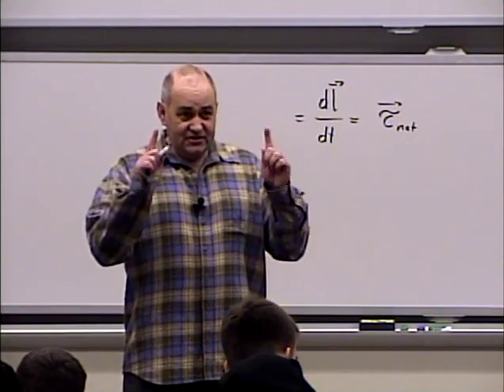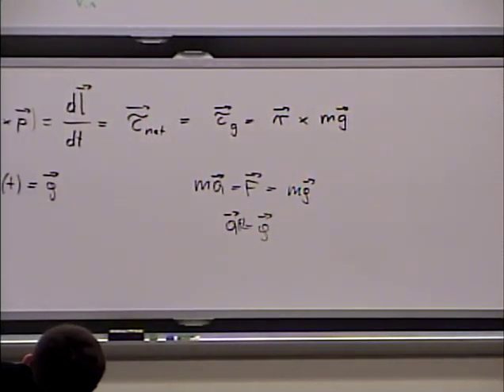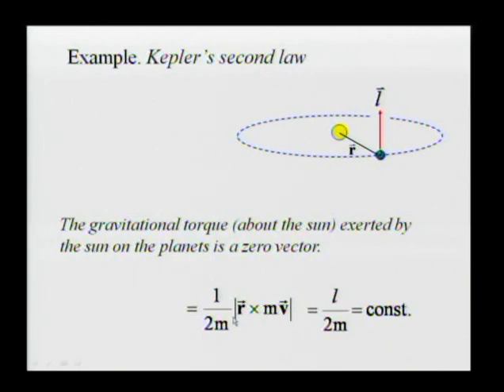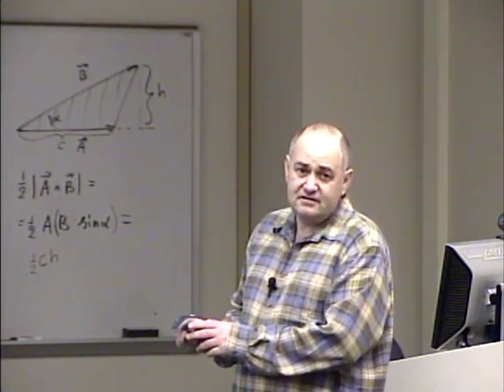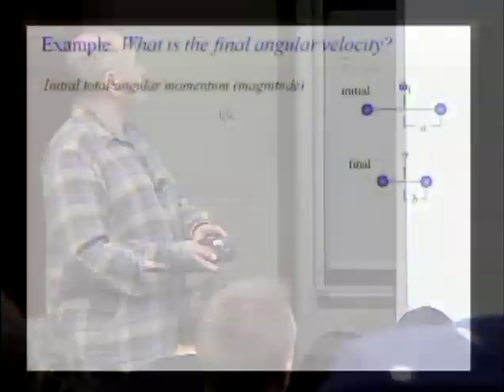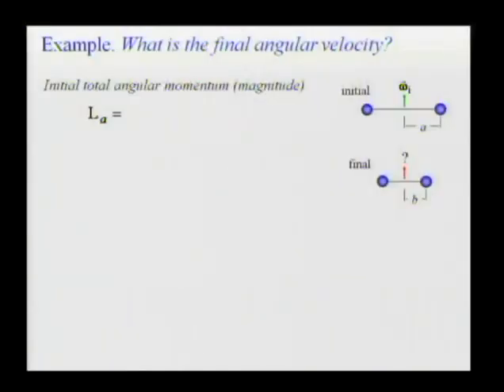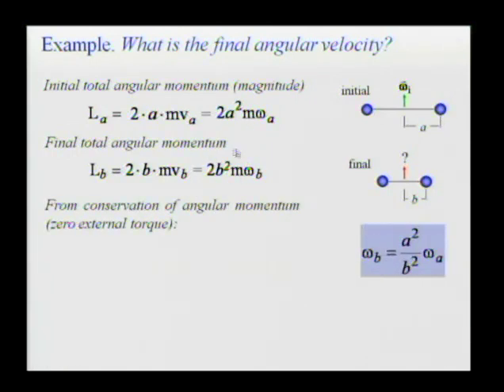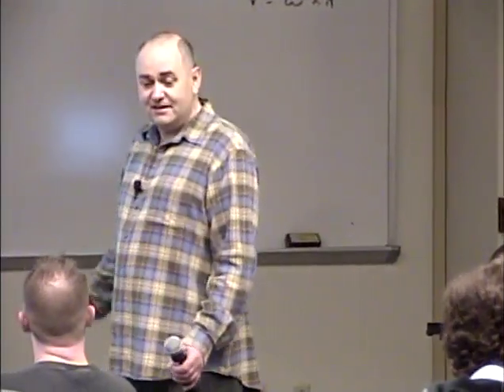Physics 240 - Lecture 33 - Center of Force and Rigid Body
Professor Jerzy Wrobel defines the center of force and describes the motion of a rigid body.